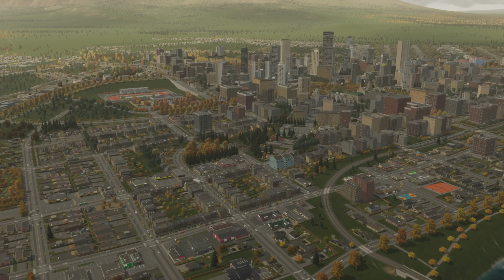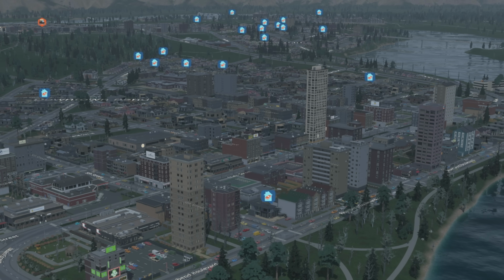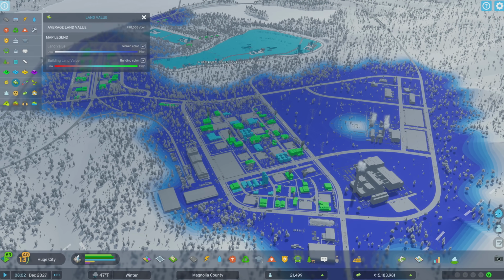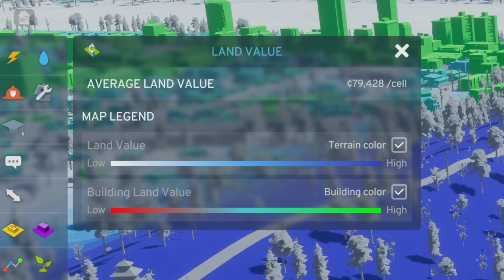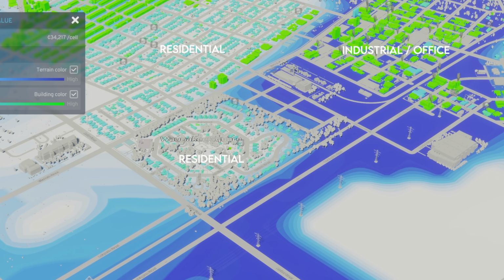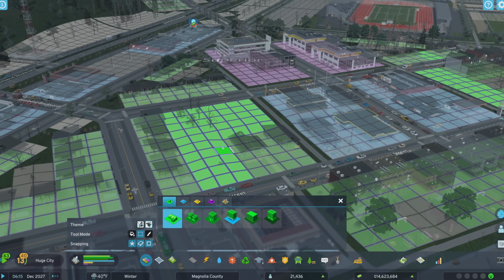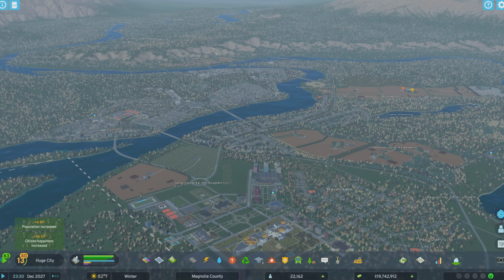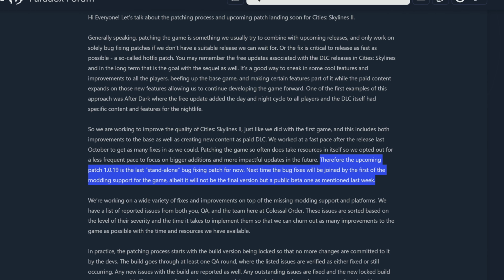One Major Bug is Ruining My Cities in Cities Skylines 2, So Here's My Plan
One major bug is breaking all of my builds.  As a result, I'm planning on slowing much of my Cities Skylines 2 content until the issue is resolved.  I'm also adjusting my release schedule due to the increased difficulty of creating content for CS2.

Nothing but love to the game and devs and hope that we see the issues resolved, but I'm making this to explain the decision, and imploring the devs to focus on fixing this big bugs quickly.

MY CURRENT CS2 MOD LIST

MUSIC FROM THE VIDEOS